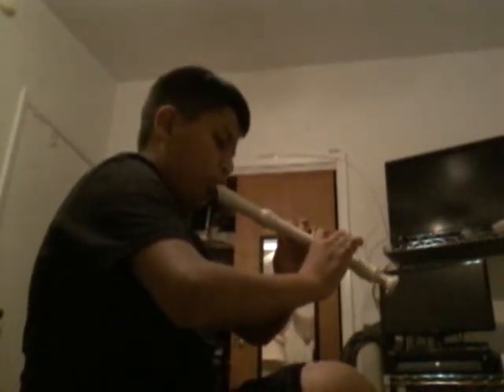Im so bad with recoders